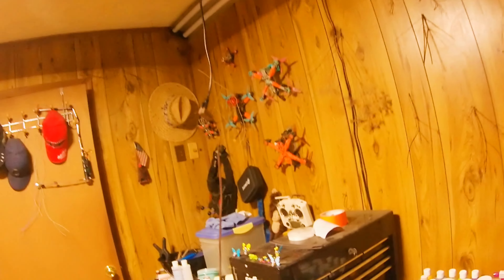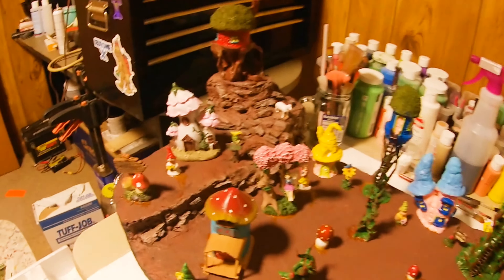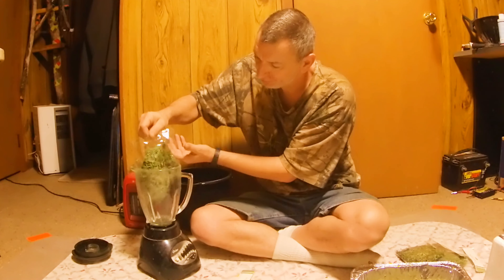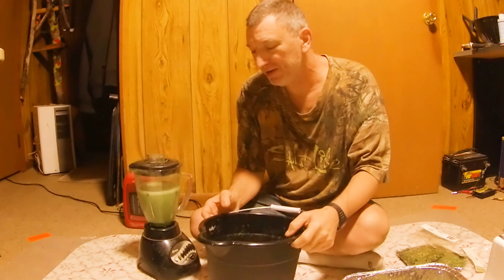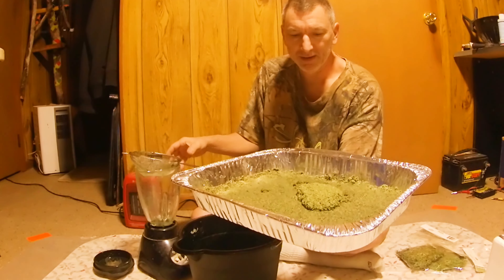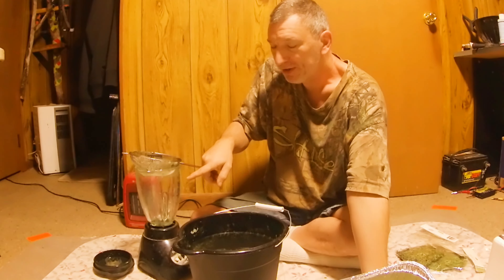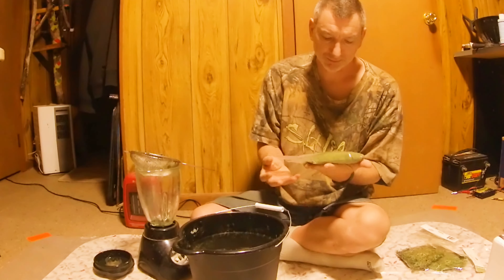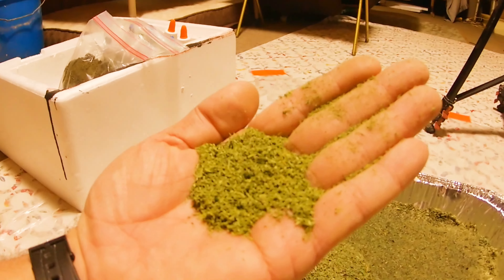Cheap Flock made without any paint and is better in every way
HELLO My Name Is CHRIS RILEY
I Live In Mantachie MS  and love to fly drones

What i fly -- ARMATAN MARMOTTE CUSTOM BUILT BY ME !
MY exact parts list. total price $334.00

Armatan Marmotte frame---$110.00
    from Armatan
CL Racing F4 Version 1.6 -- flight controler ---$26.00
   from Armattan
SkyHawk 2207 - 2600kv motors $45.00---from OX FPV
DYS 70A esc's with 80A burst---$70.00---from amazon
Foxeer Falcore Mini- FPV Camera---$36.00--- from Get Fpv
FrySky XM+ Reciever---$12.00---from banggood
Rush Tank 800mw VTX --- from Amazon---$35.00